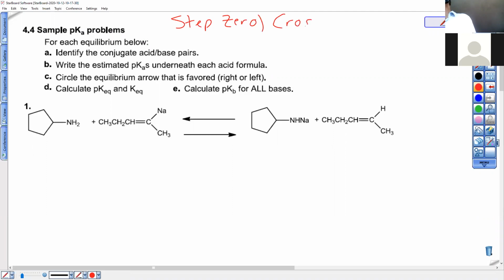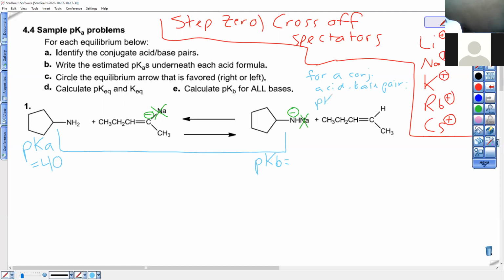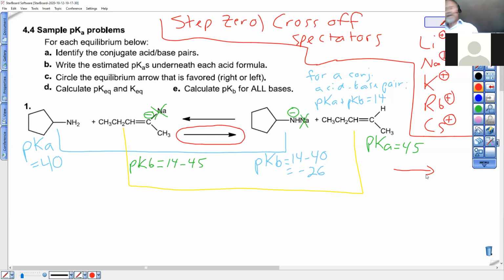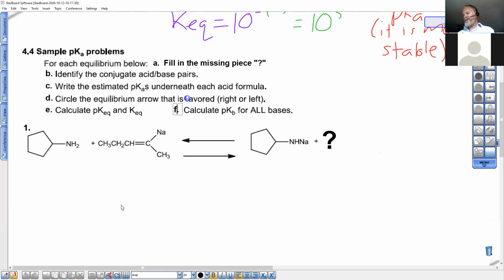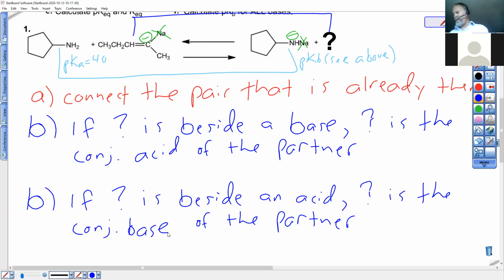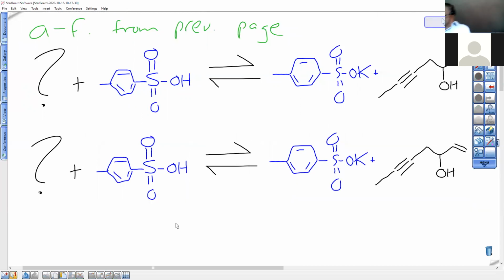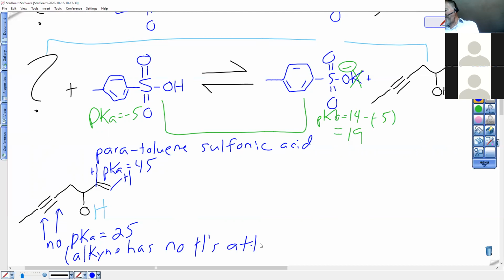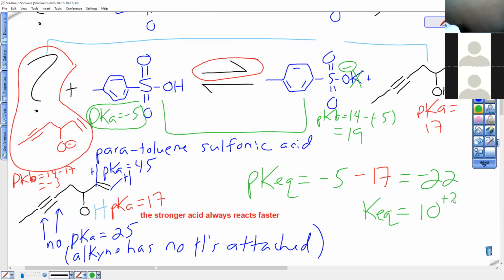zoom Chem241 10 12 20 Segment 2